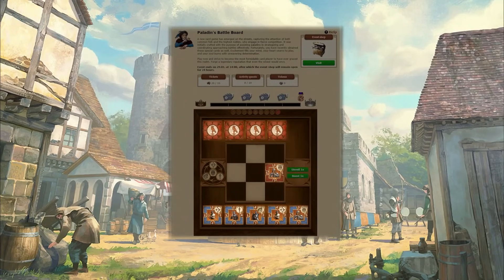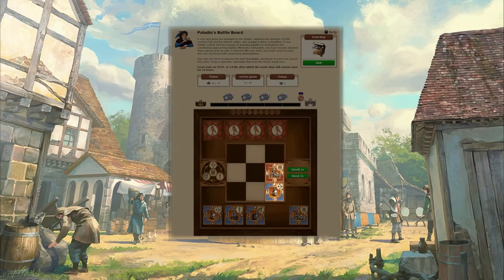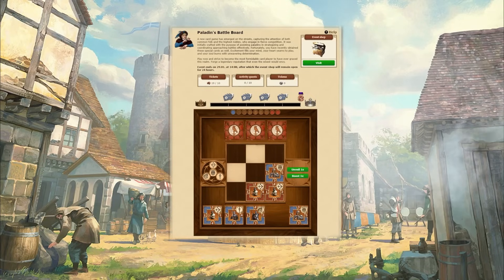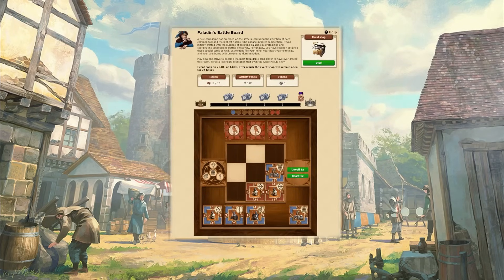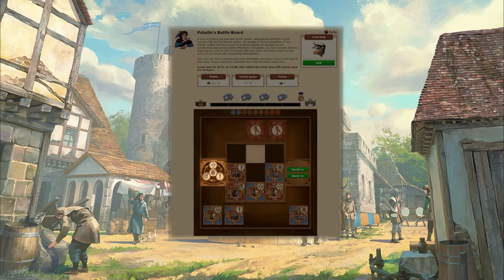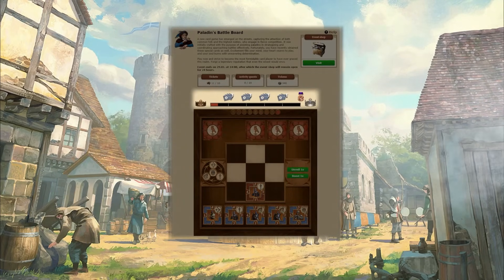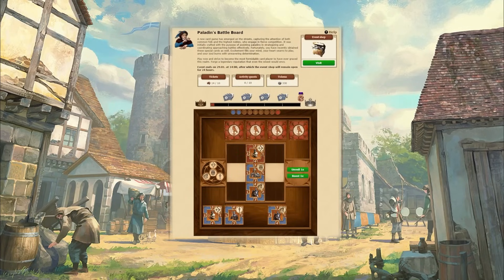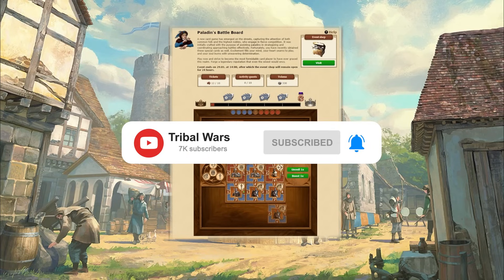Brand-New Event! | Paladin's Battle Board | Tribal Wars